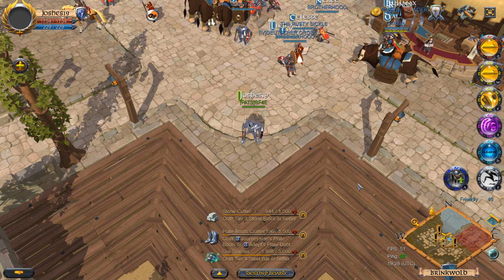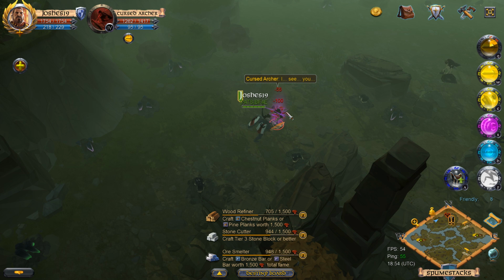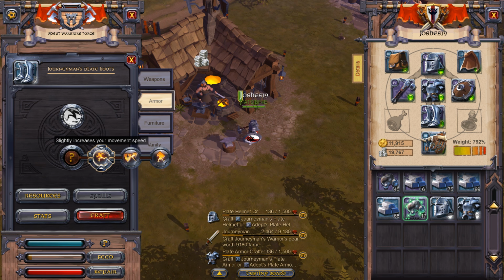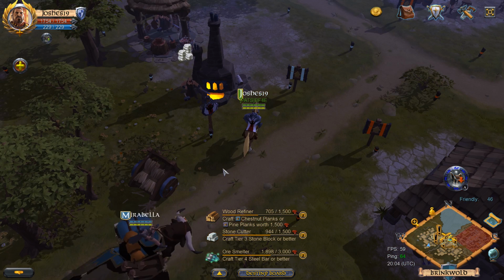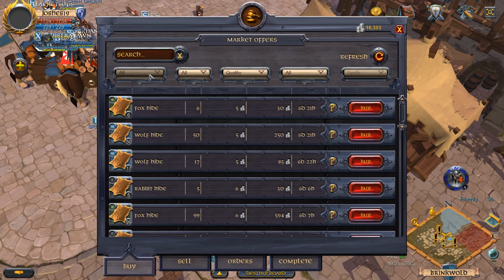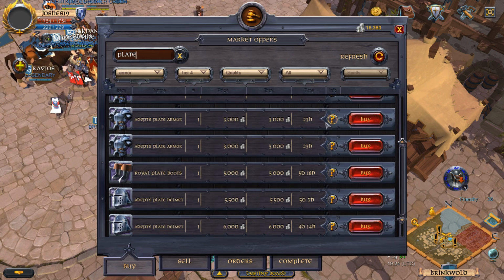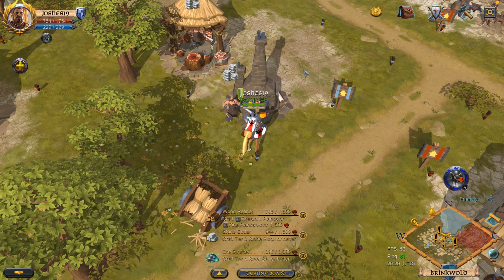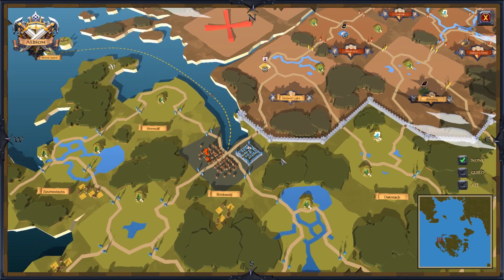Albion Online - Tips & Tricks: Making Silver (Summer 2015)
Like the video, if you liked it of course.